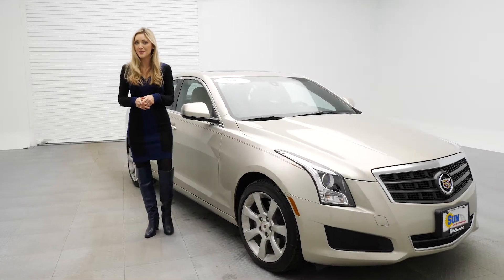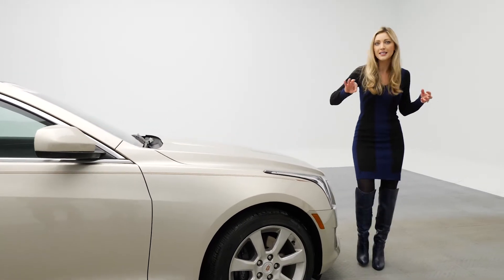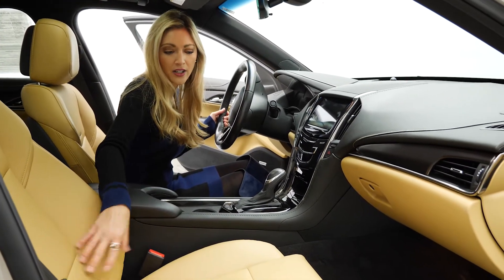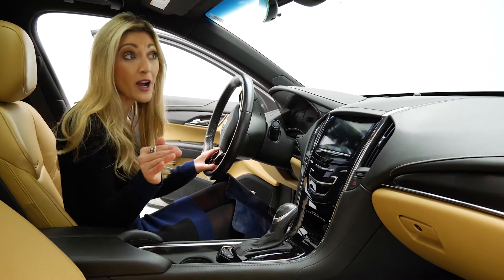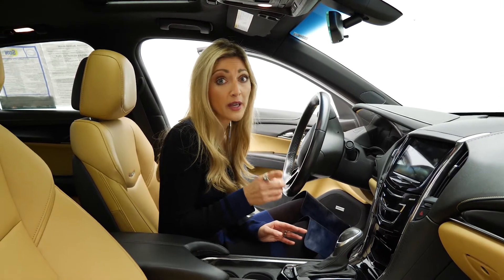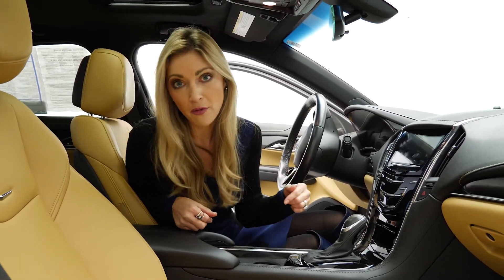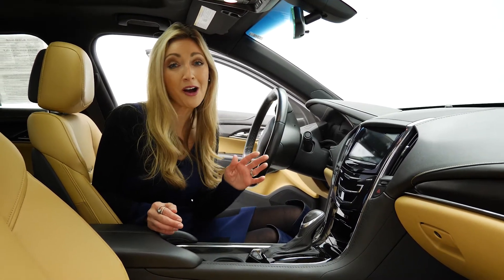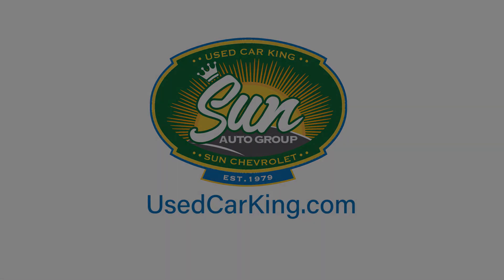Walk Around & Review: Used 2014 Cadillac AT Standard AWD 4dr Car